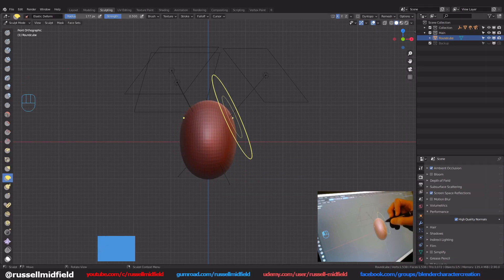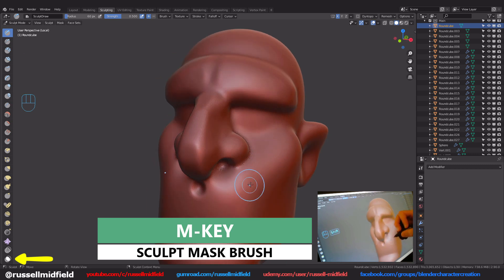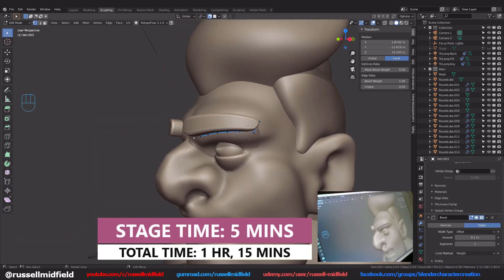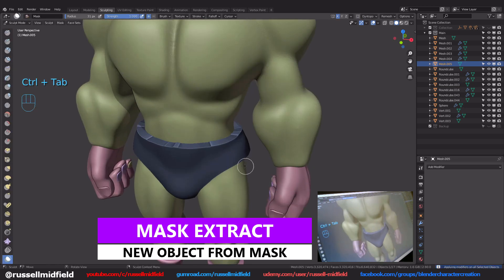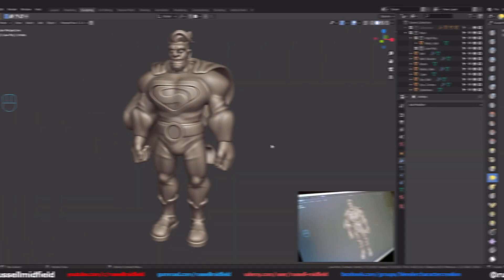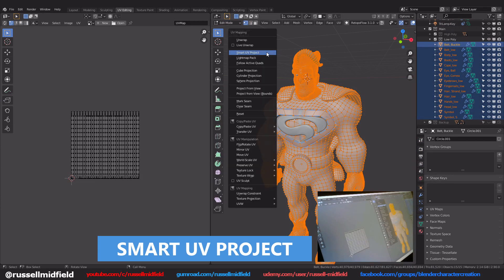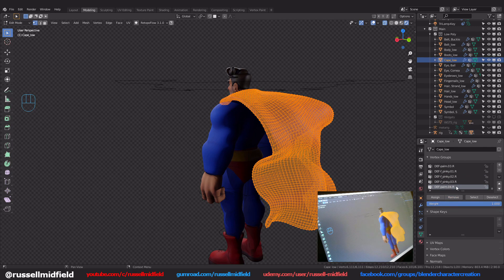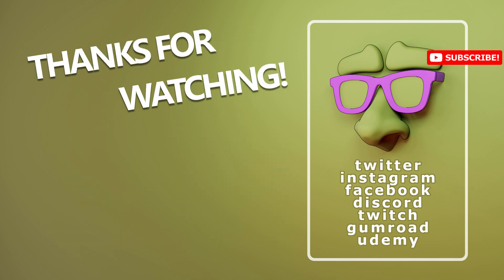Quick & Dirty Character Sculpt in 15 minutes - Stylized Superman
A quick overview of how you might put together a character like this for a still pose in Blender. I use a free third-party add-on called Autoremesher in this one to speed up the retopology stage. Available for download at github.

➤ [Chapters]
0:00 Introduction
0:12 Rough Blockout
1:06 Refine Blockout
1:50 Join & Sculpt - Head
2:35 Eyes & Eyelids
3:09 Hair (Mask Extract)
3:50 Eyebrows (Snap to Face)
4:33 Join & Sculpt - Hand
4:50 Fingernails
5:15 Join & Sculpt - Boots
5:39 Join & Sculpt - Body
6:10 Sculpting the Bodysuit & Accessories
8:05 Sculpting in Wrinkles
8:24 Redoing the Face
8:45 Retopologizing with Autoremesher
10:05 Adding in Details with Multi-resolution Modifier
10:26 Adding Lights with Tri-lighting Addon
10:43 UV Unwrapping with Smart UV Project
11:06 Baking Ambient Occlusion Map
11:35 Adding Color & Roughness
11:55 Rigging with Rigify
12:43 Weight Painting
13:22 Posing with Rigify Rig
13:45 Turntable animation with Turnaround Addon
13:55 Wrap-up & Shoutouts!

➤ [Some Other Videos of Mine]